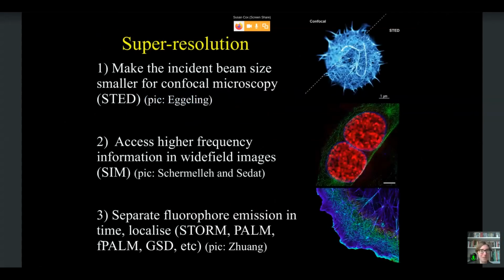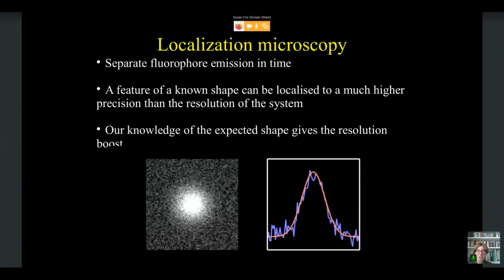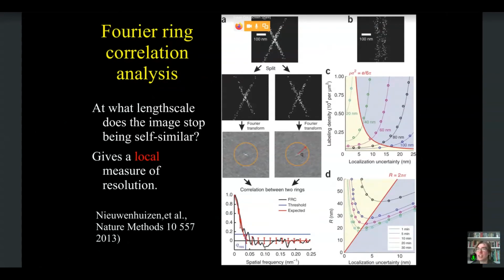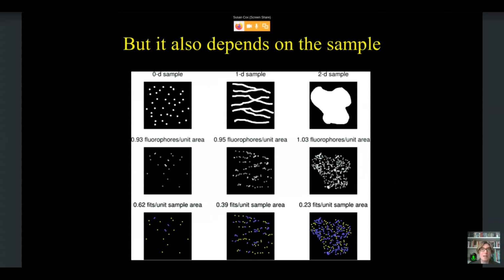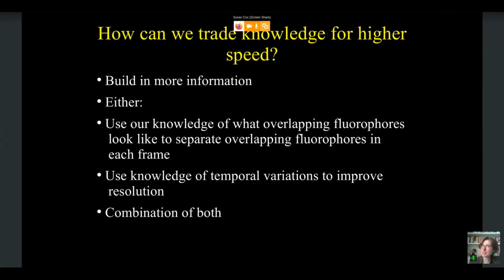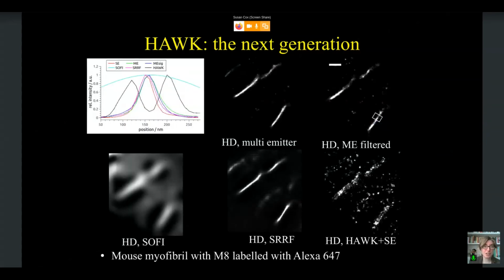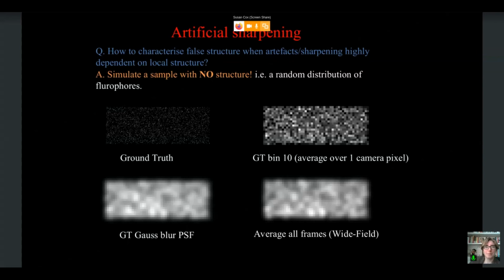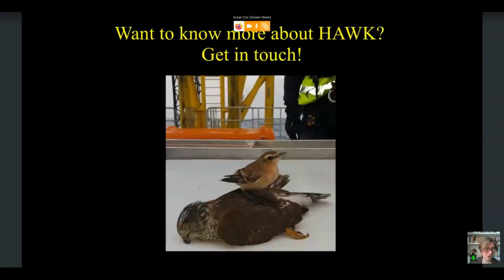Tutorial Assessing Accuracy and Spotting Artifacts in Localisation Microscopy 28 03 2021 0915 113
Tutorial presented at the online Focus On Microscopy 2021 meeting by S. Cox [invited] (King's College London, United Kingdom)